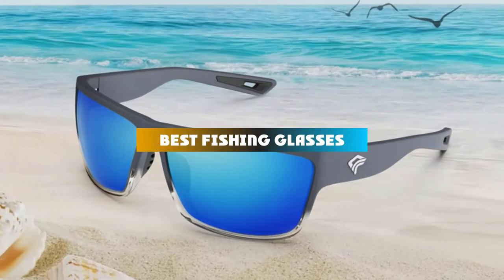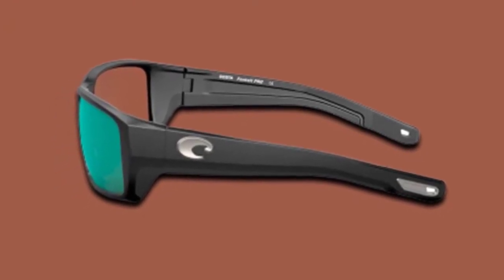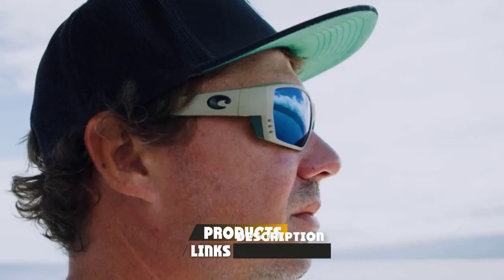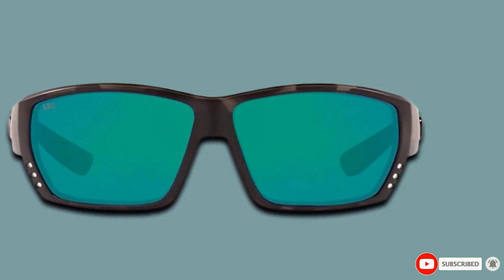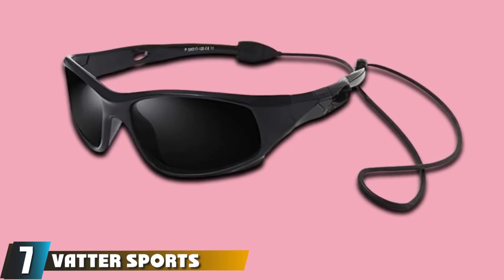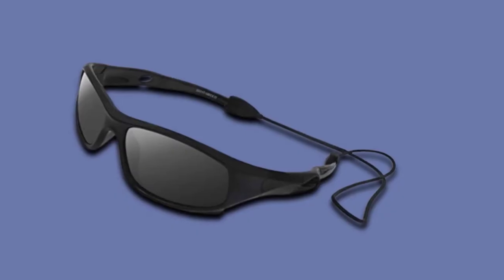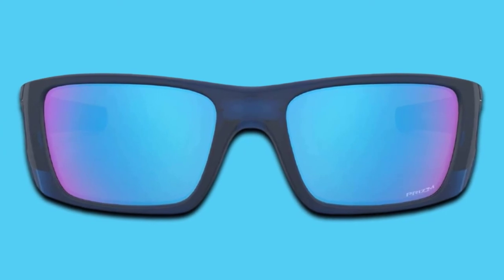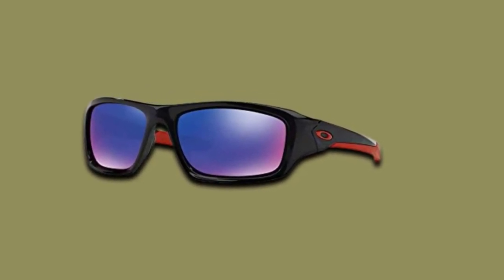Best Fishing Glasses In 2024 - Top 10 Fishing Glass Review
Links to the Best Fishing Glass we listed in today's Fishing Glass Review video & Buying Guide:

Top 10 Fishing Glass' List:

1 . Costa Del Mar Fantail Polarized Sunglasses
2 . Costa Del Mar Blackfin Polarized Sunglasses
3 . Costa Del Mar Tuna Alley Polarized Sunglasses
4 . Costa Del Mar Isabela
5 . Costa WaterWoman Polarized Sunglasses
6 . Costa Del Mar Brine Polarized Sunglasses
7 . VATTER Sports Sunglasses
8 . Maui Jim Big Wave Polarized Sunglasses
9 . Oakley Fuel Cell Polarized Sunglasses
10 . Oakley Valve Polarized Sunglasses

In this video, we have gathered the Best Fishing Glass on the market today, so your fishing adventure will be much more thrilling. After extensive research, considering all types of consumers, we made this list based on our opinions and ranked them based on quality, durability, brand reputation, and other important things. So, without worrying a bit, get the best Fish Finder GPS right now.